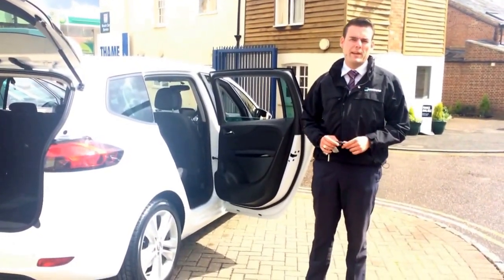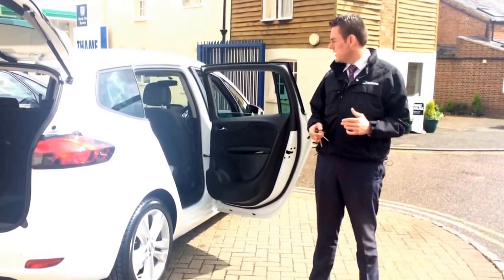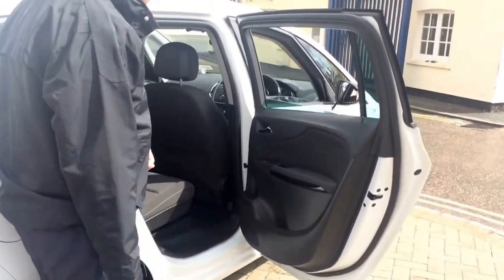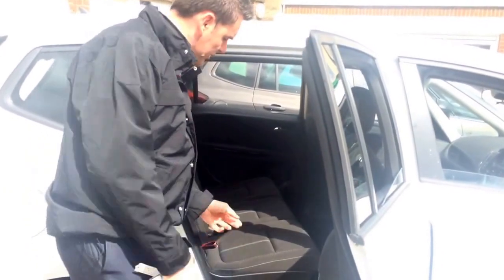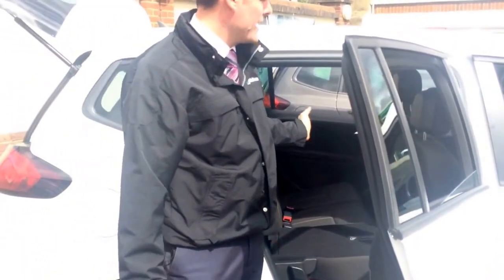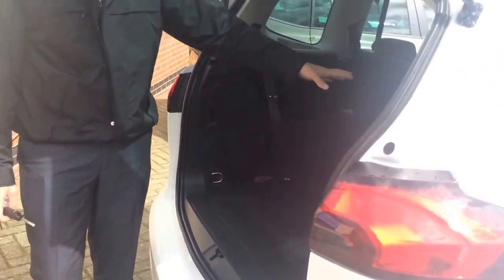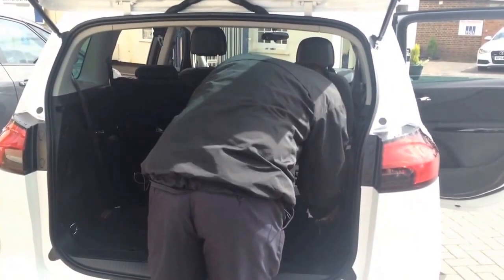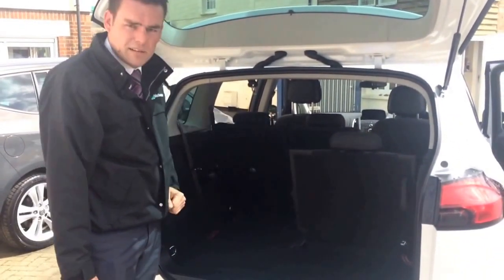How to use the the rear seats in a Vauxhall Zafira Tourer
Peter Hornsey shows you how to use the seating system in a Vauxhall Zafira Tourer at Thame Service Station